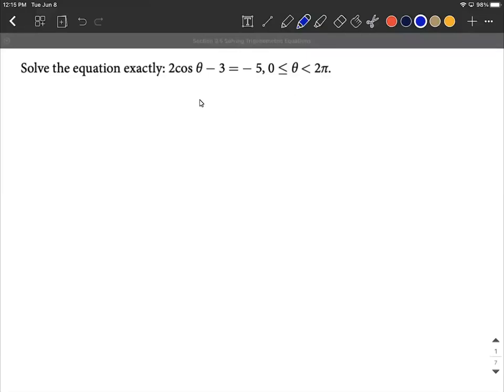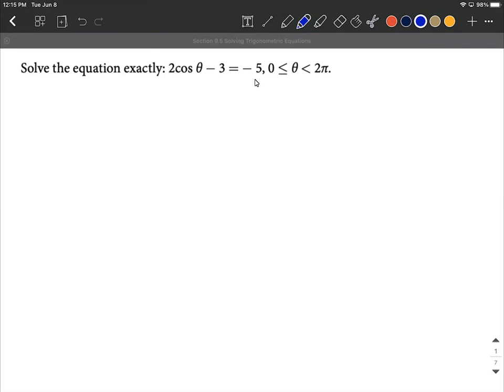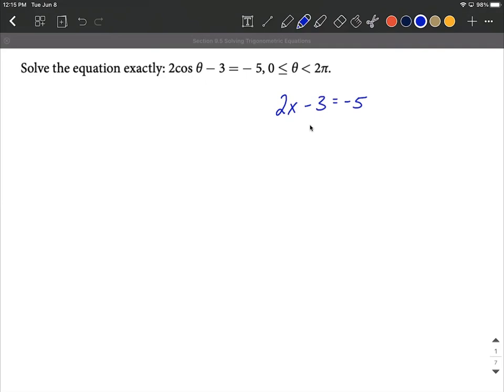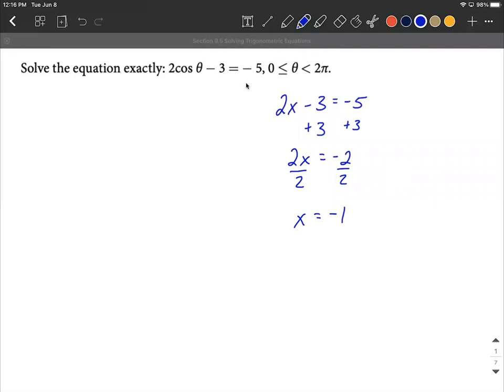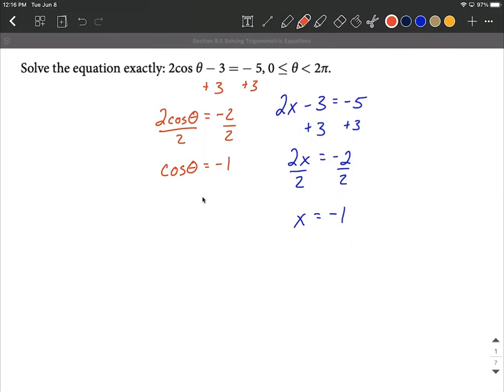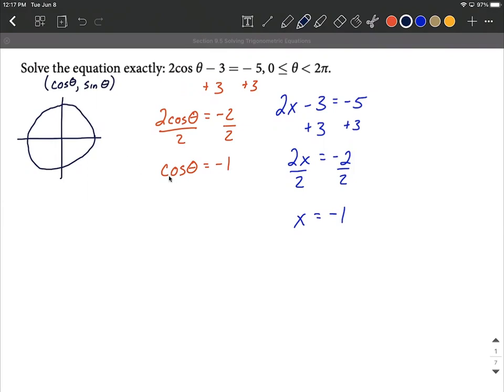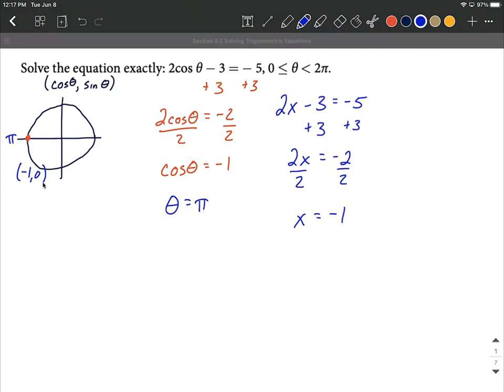Solving trig equations | Quadrantal Angle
In this example problem, we solve a trigonometric equation by isolating the trig function on one side by itself and a ratio on the other side.  A side equation is set up that looks less difficult and involves the basic variable of x.  We solve this side equation for our variable and then use the same steps to solve our given equation for cos(*).  After our trig function is isolated, we find that it equals -1.  We think about terminal points on the unit circle to find our angle.  We know that terminal points on the unit circle have the format (cos(*), sin(*)), so we identify where our x-value of a terminal point on the unit circle will equal negative one.  This given us the angle that is our solution for this problem.  Each part of this process is explained and written out step-by-step.